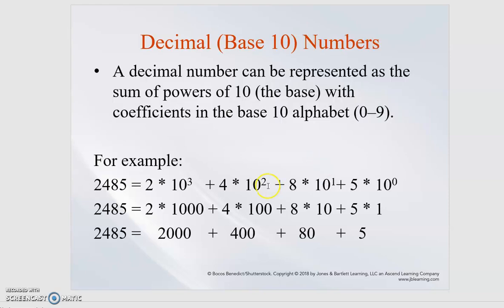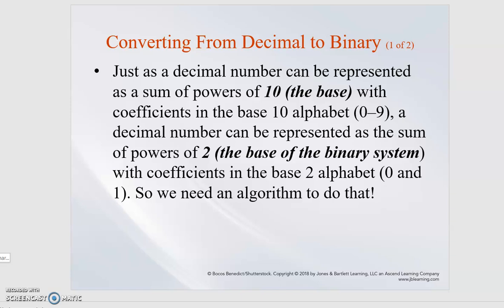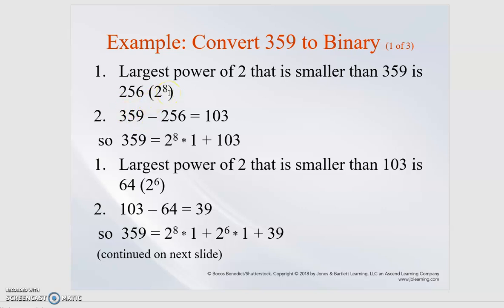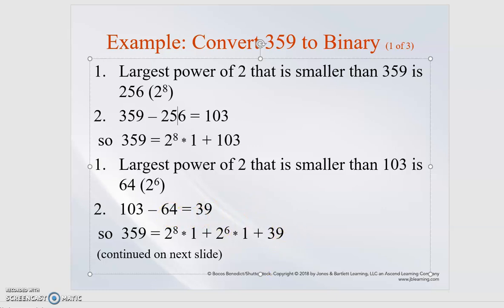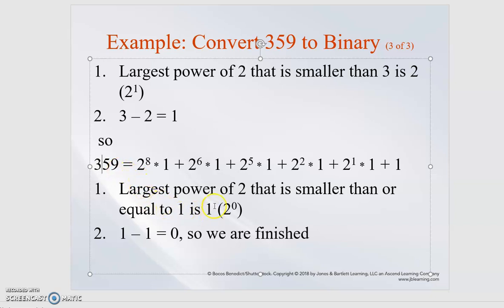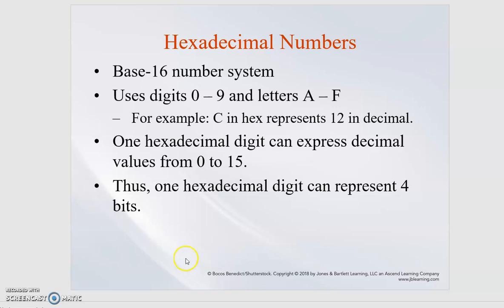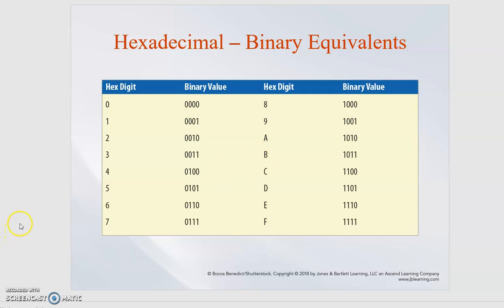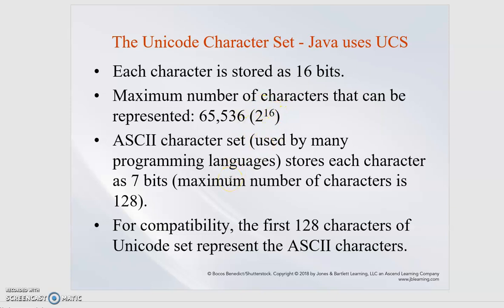CH1 Vol 3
Video for Chapter 1 & vol 3